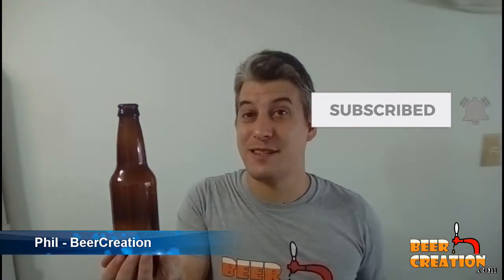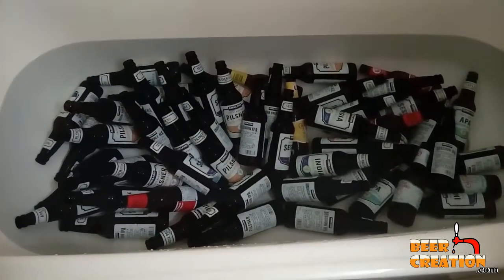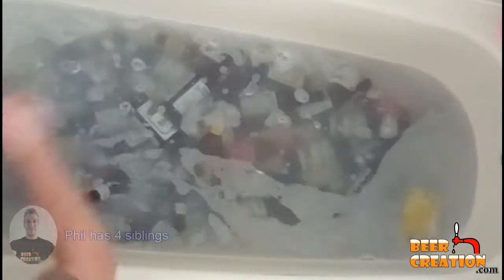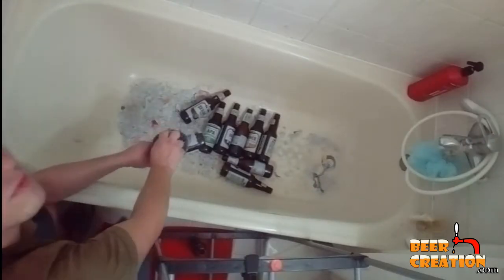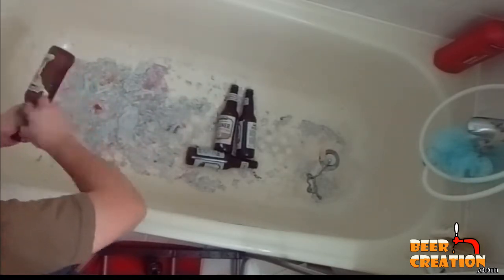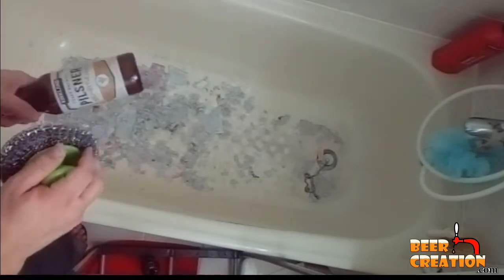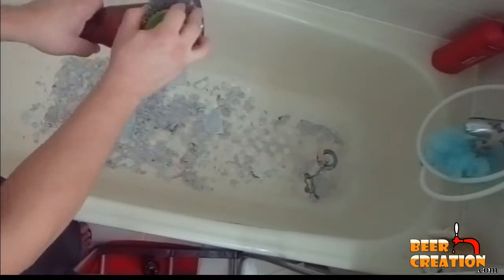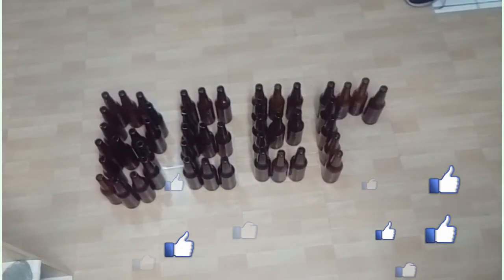How to remove beer bottle labels at home (Be a Beer Eco-warrior!)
Today we are talking about bottles. Perhaps not the most glamorous topic but a very important one for brewing beer.

Most brewers are going to start their journey into the wonderful world of brewing by using a starter kit and bottle conditioning their beer. This means allowing the beer to carbonate while aging slightly in a bottle for up to 4 weeks (usually 2 weeks).

So, obviously, for this you need bottles. The easy option is to buy yourself 50 odd bottles from somewhere, but that’s not great for the environment and it takes away from the artisanal feel of brewing. So, why not recycle some bottles you already have?

Another issue is now how to get rid of the labels on those bottles. They are stuck on fast and that glue can withstand both cold and moisture. So, this is the topic of today’s video, how to easily remove beer labels so that you can recycle your beer bottle and continue to be an eco-warrior.

All you really need is a lot of warm water, some soaking time and a lot of elbow grease. But in this video, I go into more detail as to how to remove the labels more easily and why exactly it’s a better option than just buying the bottles!